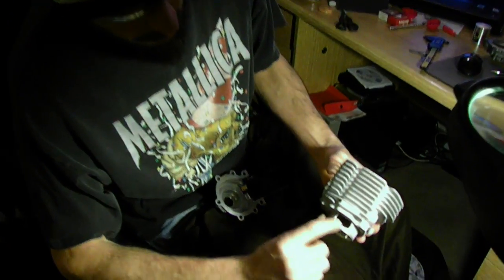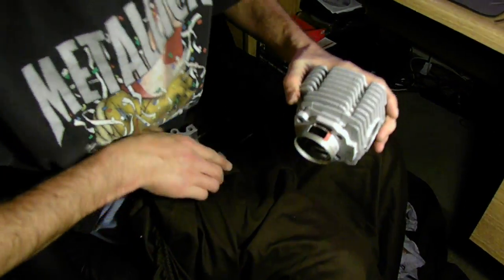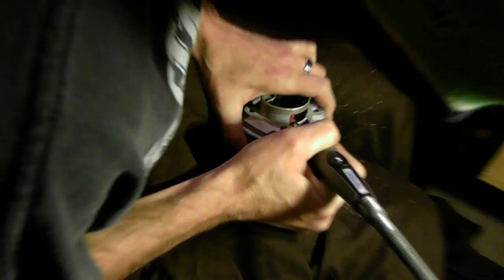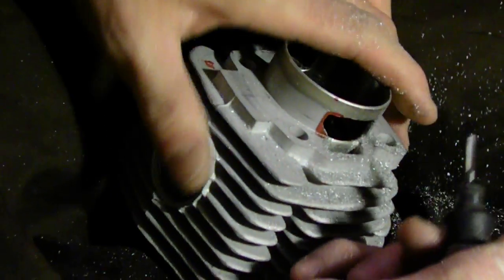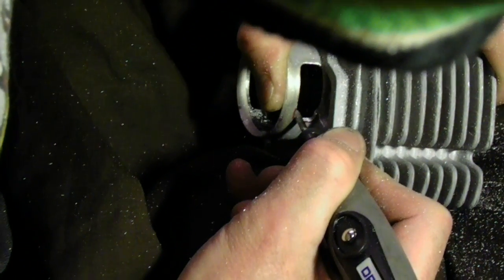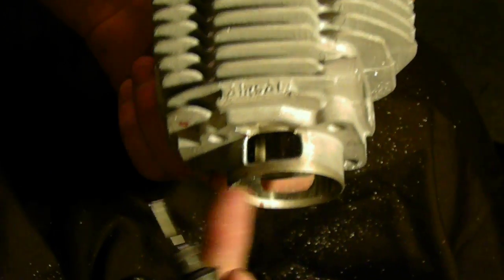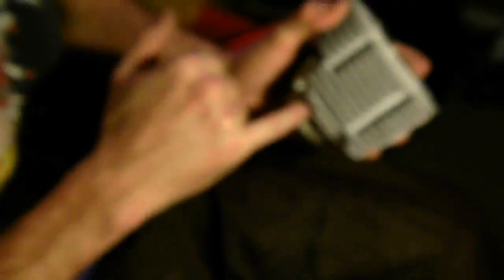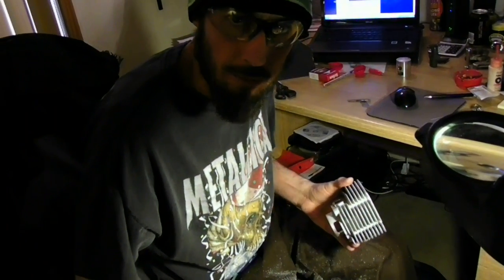Motobecane AV7 Cylinder Skirt Transfer Windows Widened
In this video i opened up the transfer windows in the cylinder skirt. Each side was widened about 5mm. All of this porting was done to fit a 70cc 45mm Airsal Kit to a stock AV7 Carter/Case